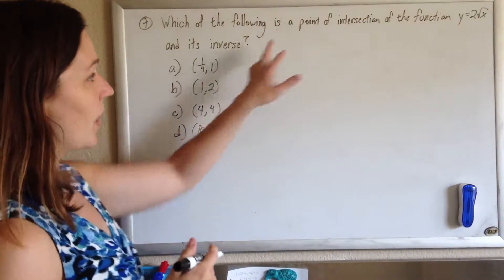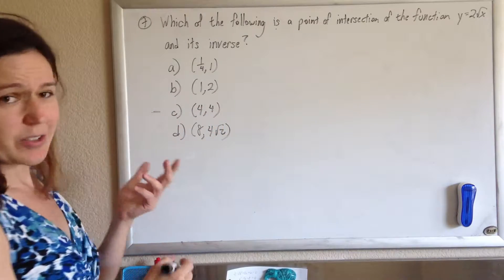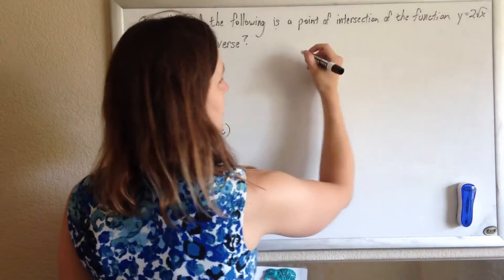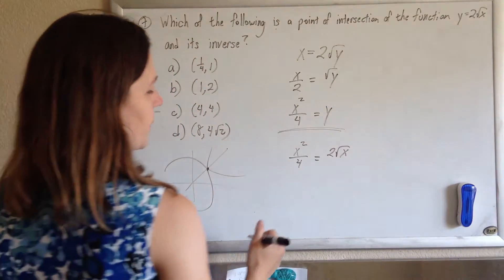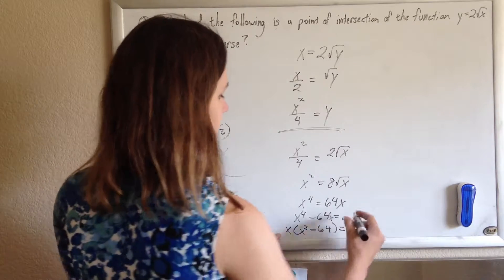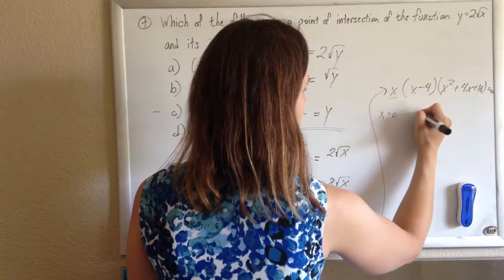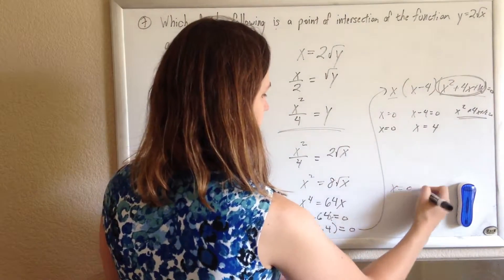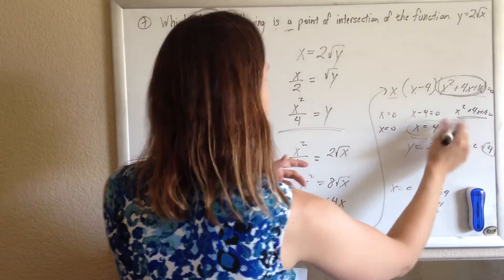CSET Algebra New Official Practice Test MC 18 (old11)